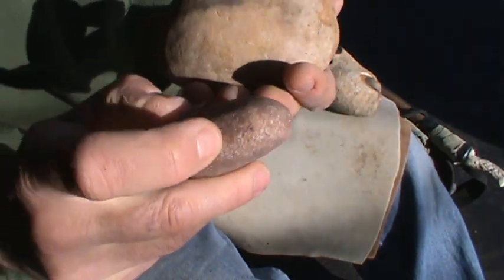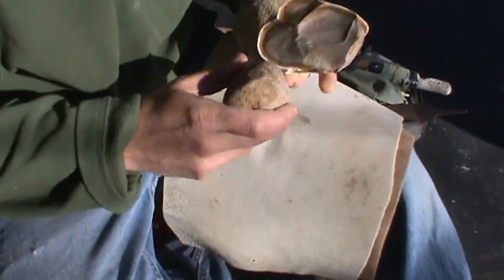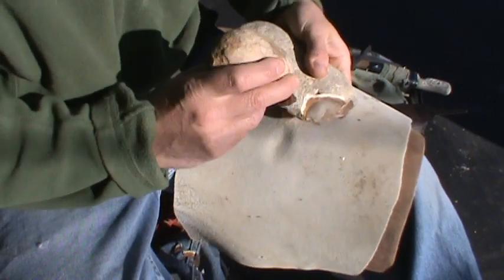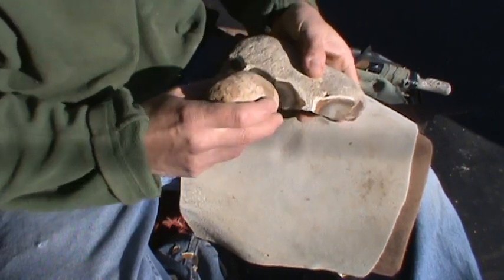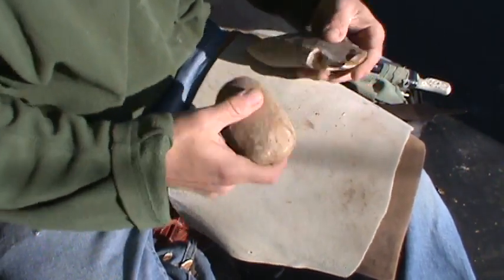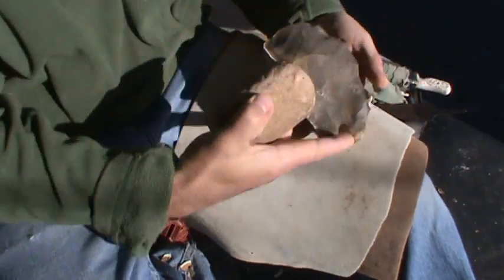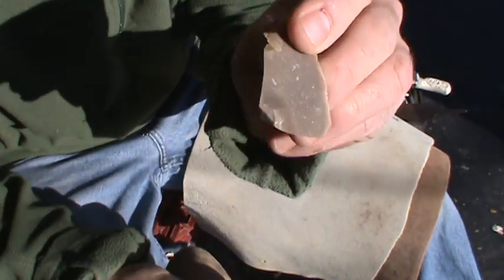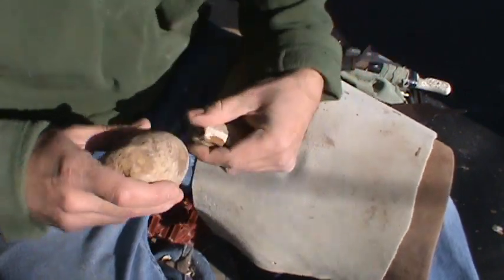using a 11,000+ year old hammerstone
In this clip, I'm using (for the first time)  a quartzite hammer, excavated from a possible pre -clovis site in eastern texas